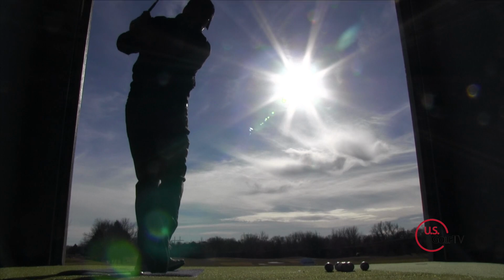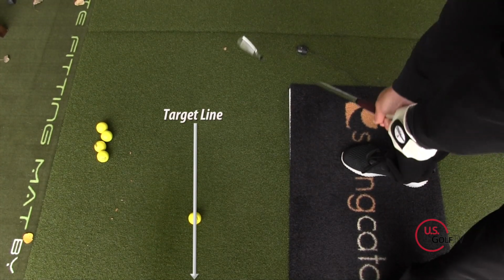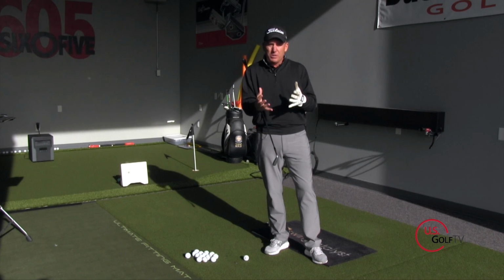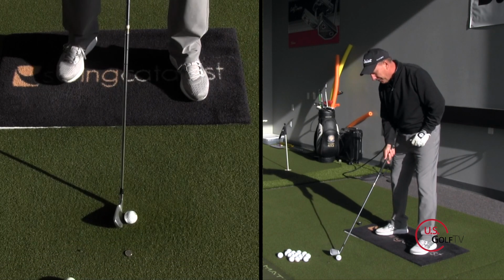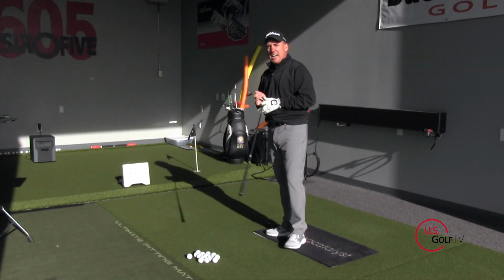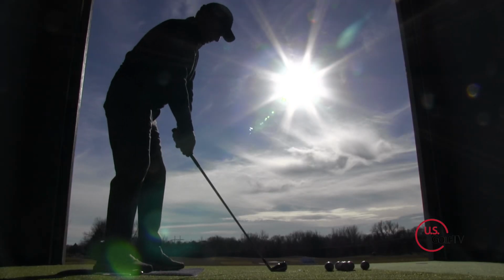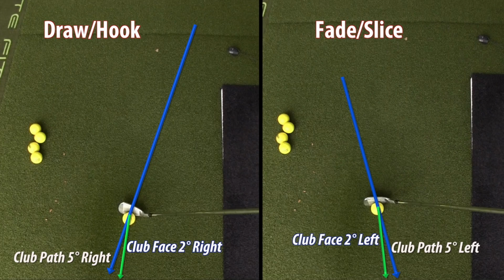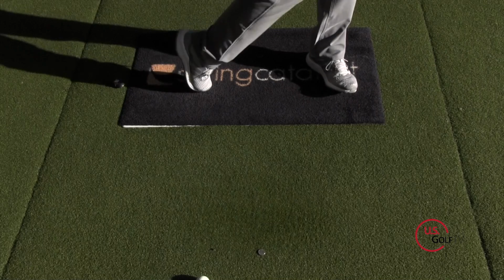How to Shape Golf Shots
Hitting a Draw or Hitting a Fade in golf is something any golfer can do, as long as they know some basic concepts.

When there is a difference in angle between the path of the club and the face of the club, there is going to be some sort of curve on the shot, and understanding the difference between the two can help you start to learn how to shape golf shots.

Have you ever wished you had more control over the shape of your golf shots? If you’re like a lot of golfers, you might assume such a refined skill is out of your reach. Someone may have even told you outright that shaping a golf shot is too challenging for the average weekend golfer.

I am here to tell you that this skill is far from impossible.

No matter your level of experience, you can learn how to control the curve of your ball flight. You don’t even have to make any changes to your swing. You simply have to understand what creates curve and how to use those factors to your advantage.

What Creates Curve?

The curve of ball flight is determined by two factors: the angle of the clubface and the direction of the club path at the moment of impact.

If, for example, your clubface is angled to the left at impact, you are essentially instructing the ball to fly at that same angle. Likewise, the club path also determines the direction of ball flight. But what if there is disparity between these two sets of instructions?

Well, that’s how we get the curve.

Let’s say, for example, you made a golf shot where your club path was angled 5 degrees to the right of the target and your clubface was angled 2 degrees to the right. That 3-degree disparity would give you a nice draw, or a left-to-right curve.

The same would be true for the opposite direction. If you angled your club path 5 degrees to the left and your clubface 2 degrees to the left, you’d fade the ball. Or, to put it another way, you’d create a gentle, left-to-right curve in your ball flight.

Now, unless you’re some kind of golf prodigy, you’ve probably learned firsthand that too much curve can be a bad thing. For the sake of simplicity, I’m going to focus on teaching you how to create a deliberate draw or fade in this article. However, if you could also use help fixing your hook or slice, we have videos and articles that cover those subjects in depth. Be sure to check them out!

For now, let’s talk about how you can use clubface angle and club path to create the curve you want.

Shaping your golf shots seems like it would require pinpoint precision and perfect timing. The truth, however, is much simpler. You don’t have to change anything about your swing. The most significant change you have to make is in the position of your body.

FIX YOUR SLICE TODAY!